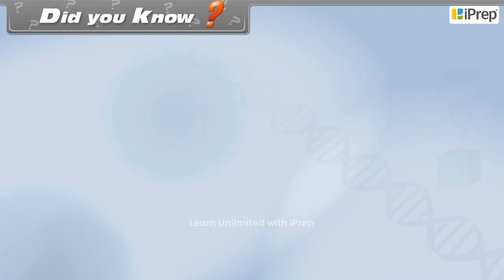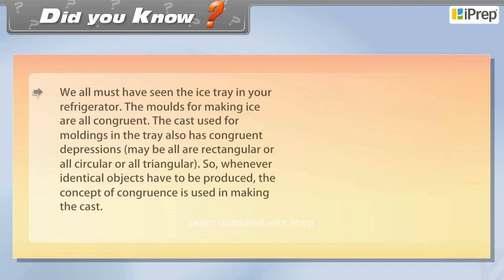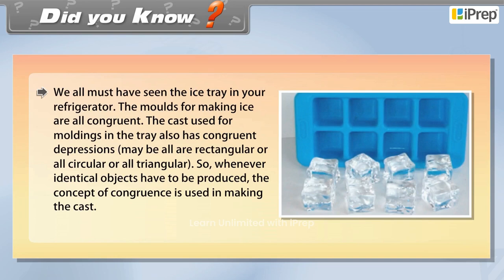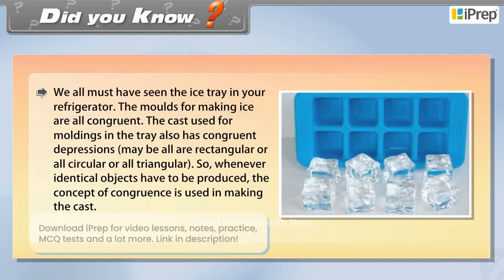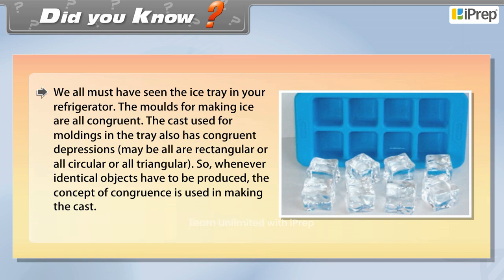Did You Know? | Triangles | Math | Class 9 | iPrep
In this video, we have explained (Did You Know?), an important concept in the chapter, (Triangles) from (Math) for (Class 9).
iPrep offers rich and comprehensive learning content for Nursery to 12th including:
- Chapter-Wise Assessments
- Syllabus Books
- Notes
- Simulations
- Co-curricular Courses
- Career Orientation